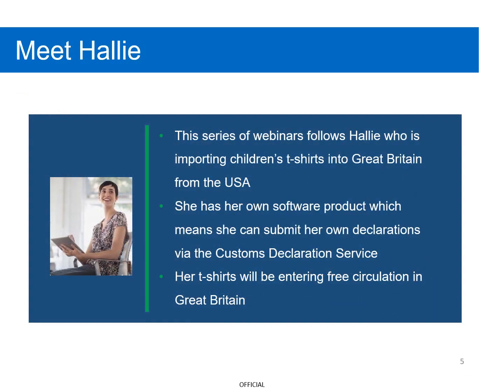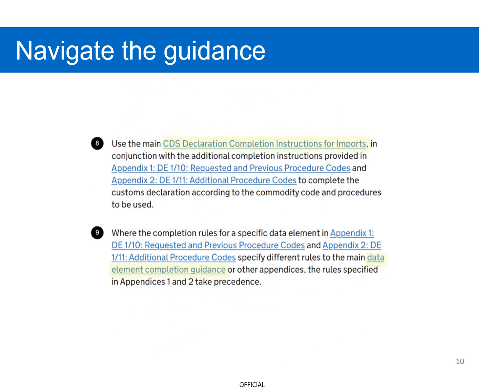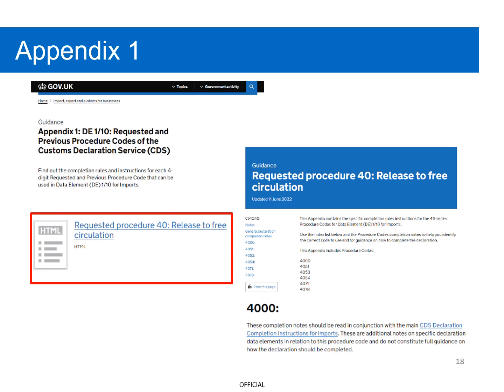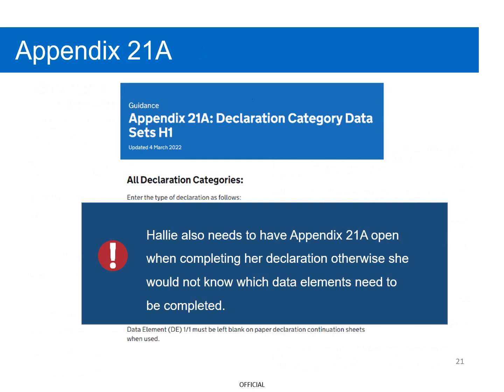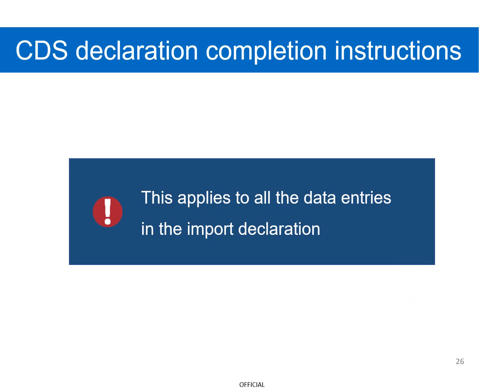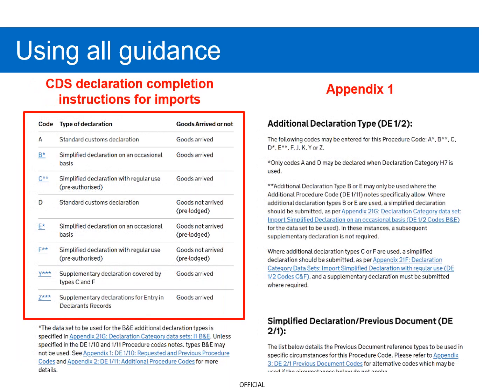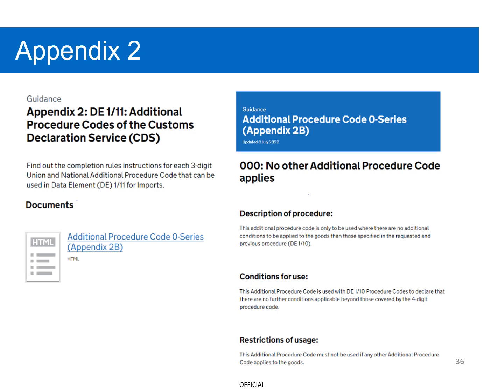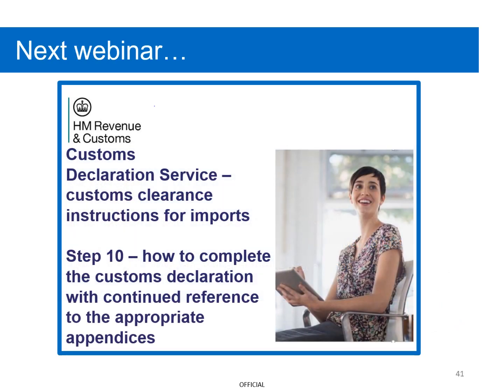Customs clearance instructions for imports – Steps 8 and 9 – how to review completion guidance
This recorded webinar is steps 8 and 9  of a series of short webinars taking you through the Customs Declaration Service guidance on completing an import declaration. The series follows Hallie who is importing t-shirts from the USA to Great Britain. It follows the 10 steps set out on the ‘Navigate the CDS Declaration Instructions for Imports’ GOV.UK page.

Steps 8 and 9 are how to review completion guidance.

Go to GOV.UK for more guidance on:

How to import goods into the UK: step by step

How to navigate the CDS Declaration Instructions for Imports

0:00 Introduction
0:50 Meet Hallie
1:25 Navigate the guidance
2:32 CDS declaration completion instructions
3:32 Appendix 1
4:26 Appendix 21A
6:01 Data element
8:00 Appendix 2
8:38 Appendix 2B
9:08 Data elements group 1 to 8
9:22 Complete declaration
9:33 Next webinar